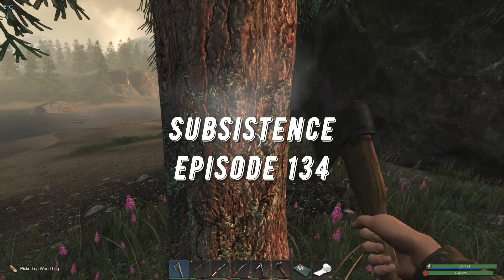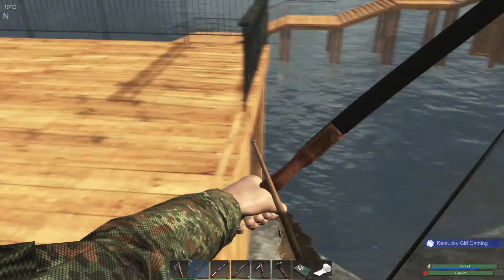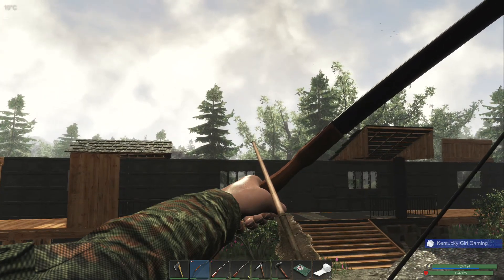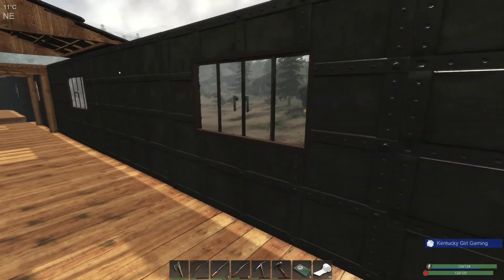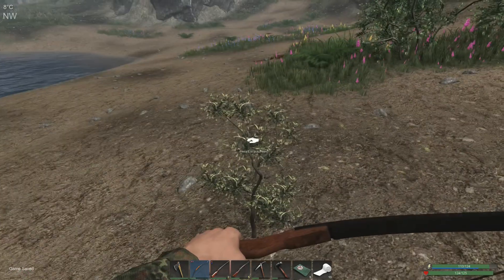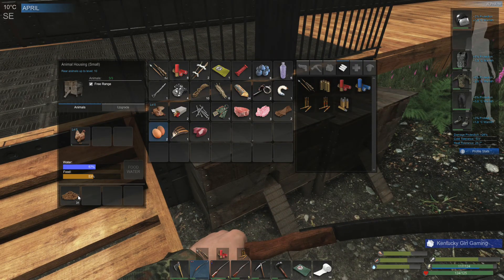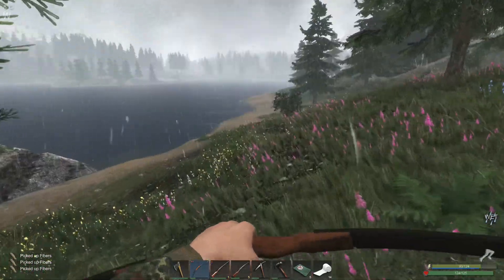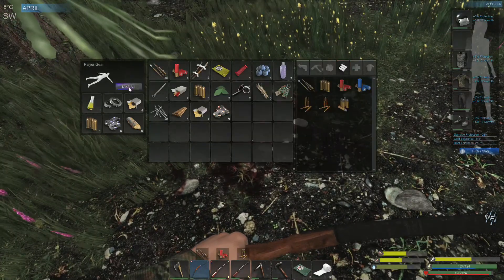Subsistence - Episode 134 - Loads of new options for the base!